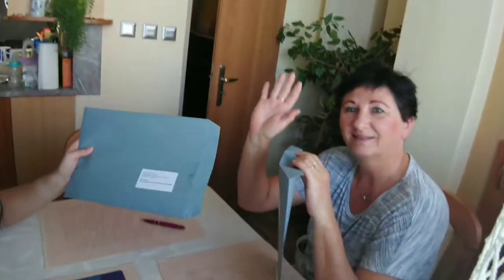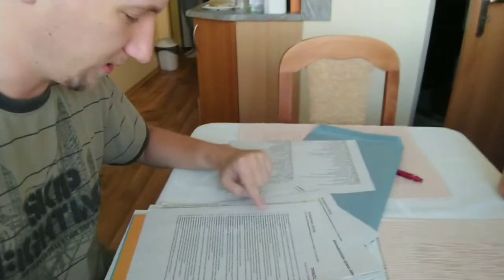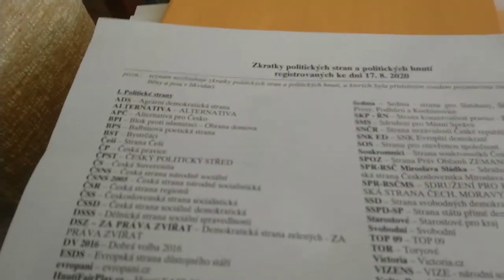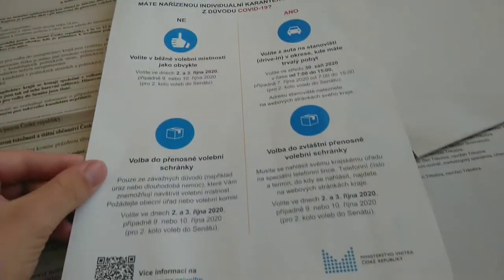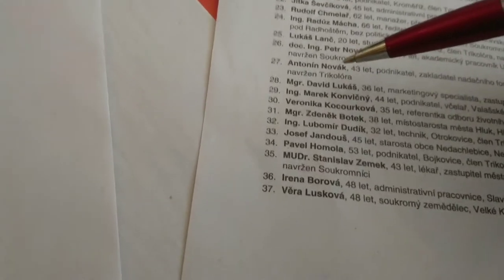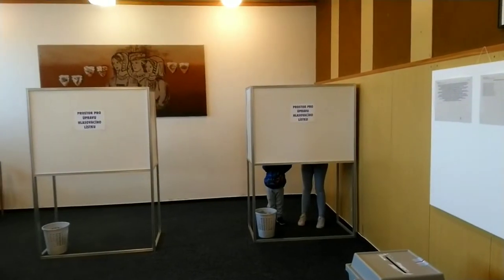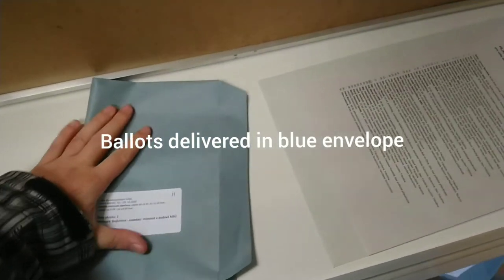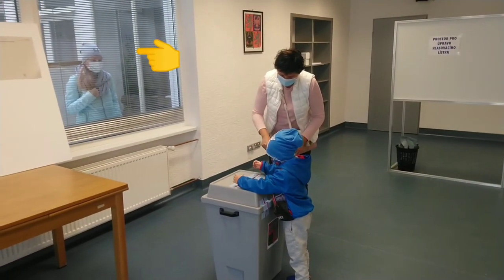Elections in Czechia (vlog)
How does voting in Czech elections look like.